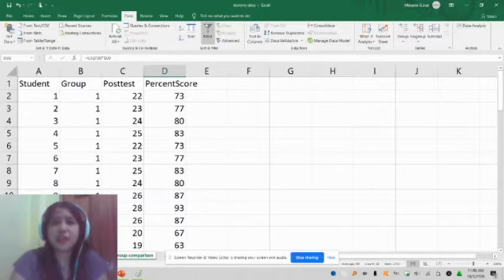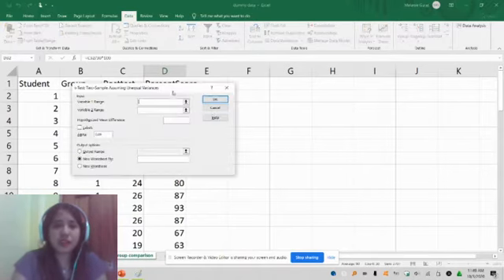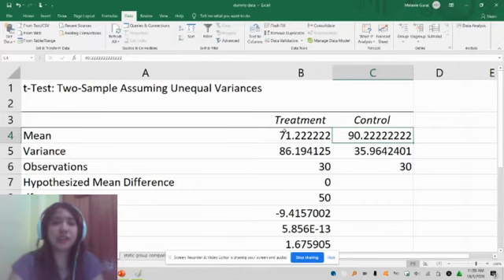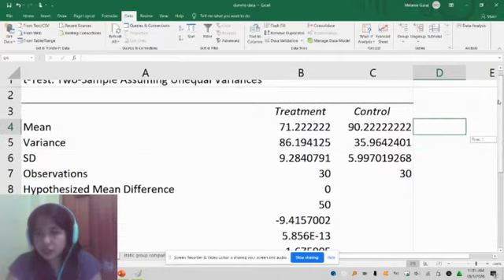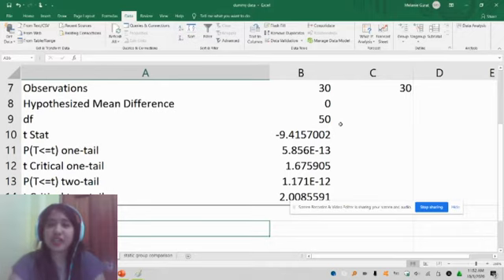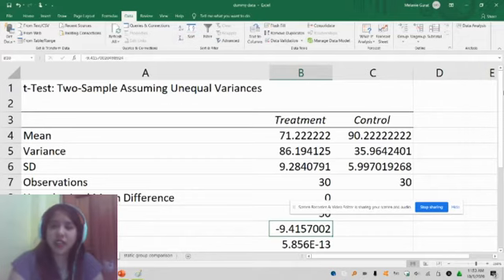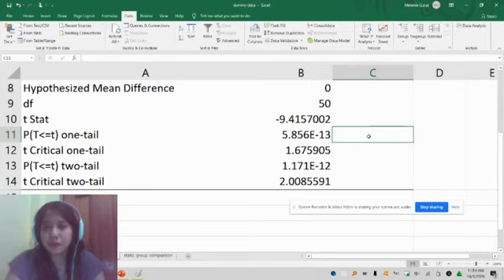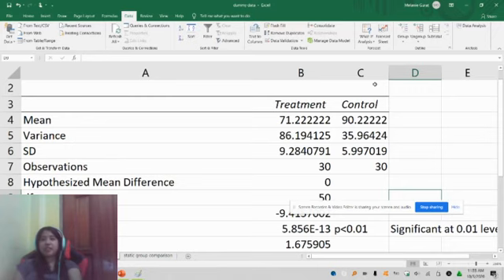Static Group Comparison Part 2